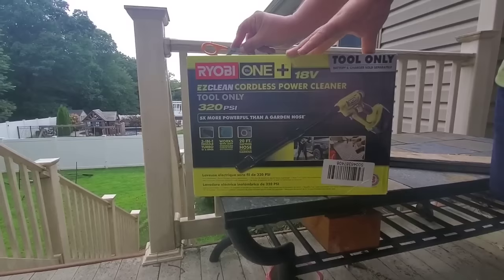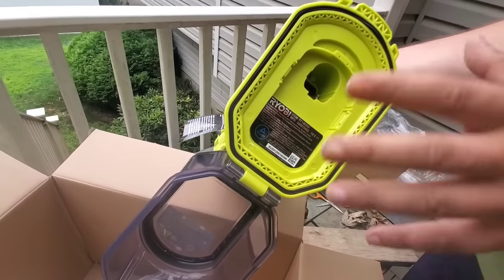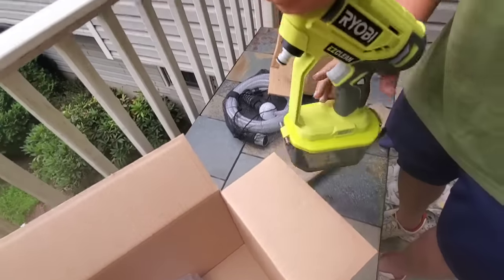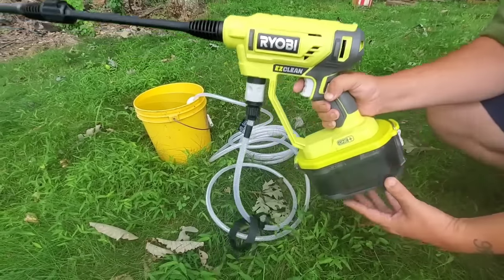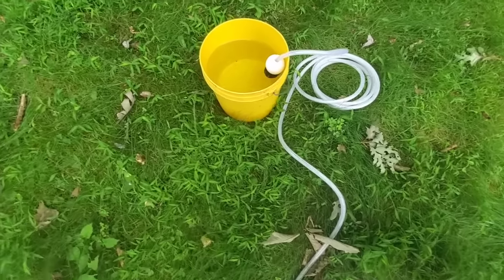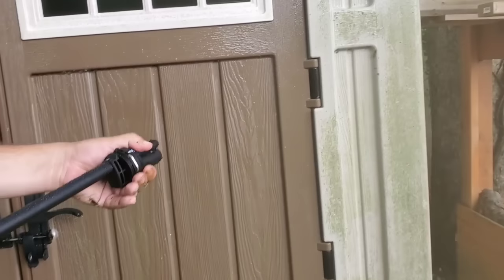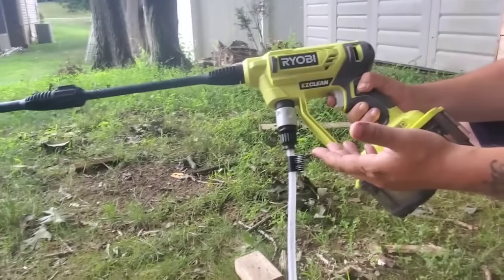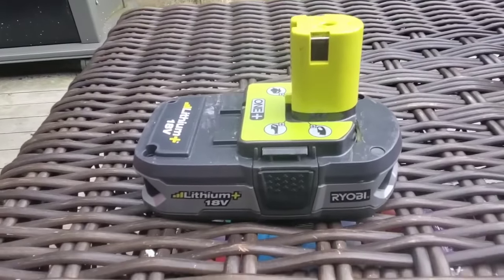Ryobi 18v EZ CLEAN Cordless Power Cleaner Review